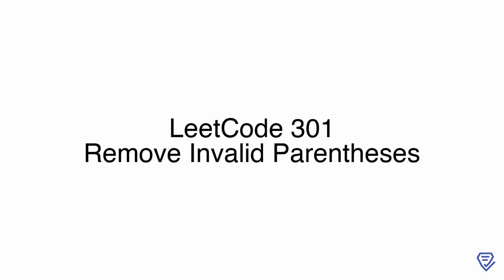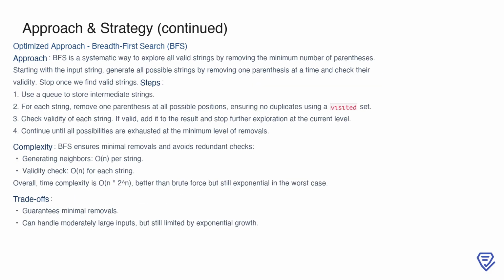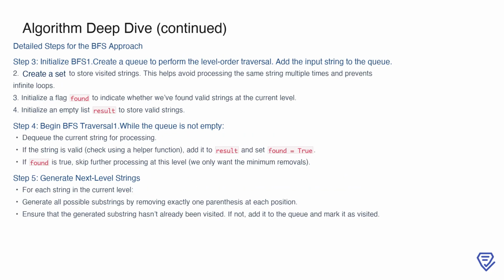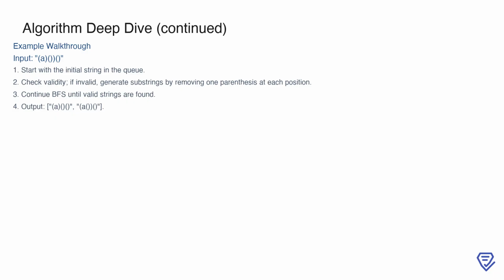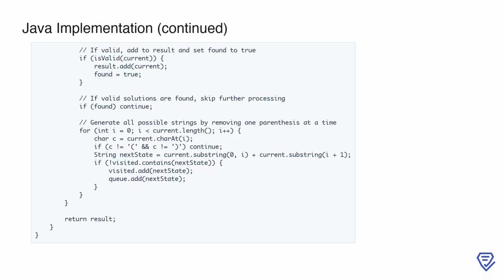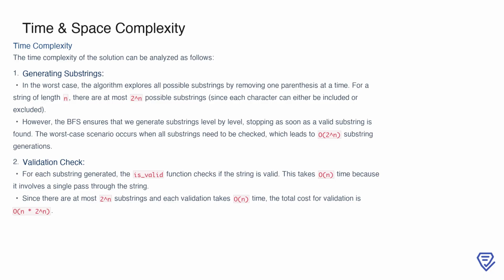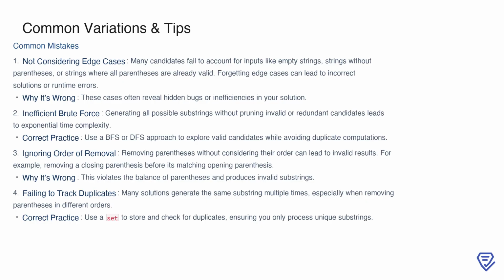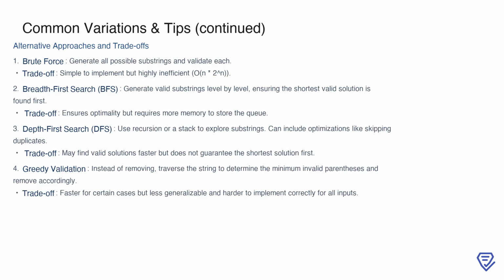LeetCode 301: Remove Invalid Parentheses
Difficulty: Hard

📚 Topics: Array, Backtracking, Breadth-First Search, Depth-First Search, Greedy

⏱️ Timestamps:
00:00 - LeetCode 301: Remove Invalid Parentheses
00:23 - Problem Statement
01:15 - Problem Statement (continued)
01:54 - Problem Statement (continued)
02:41 - Problem Statement (continued)
03:29 - Approach & Strategy
04:21 - Approach & Strategy (continued)
05:20 - Approach & Strategy (continued)
06:22 - Approach & Strategy (continued)
07:27 - Algorithm Deep Dive
08:20 - Algorithm Deep Dive (continued)
09:26 - Algorithm Deep Dive (continued)
10:31 - Algorithm Deep Dive (continued)
11:38 - Algorithm Deep Dive (continued)
12:30 - Python Implementation
13:48 - Python Implementation (continued)
14:39 - Java Implementation
15:49 - Java Implementation (continued)
16:48 - Solution Walkthrough
17:31 - Solution Walkthrough (continued)
18:05 - Solution Walkthrough (continued)
18:29 - Solution Walkthrough (continued)
19:11 - Solution Walkthrough (continued)
19:42 - Time & Space Complexity
20:43 - Time & Space Complexity (continued)
21:36 - Time & Space Complexity (continued)
22:33 - Time & Space Complexity (continued)
23:41 - Common Variations & Tips
25:03 - Common Variations & Tips (continued)
26:21 - Common Variations & Tips (continued)
27:22 - Common Variations & Tips (continued)
28:36 - Conclusion
28:58 - Thank You!